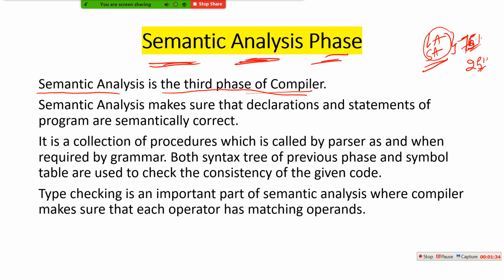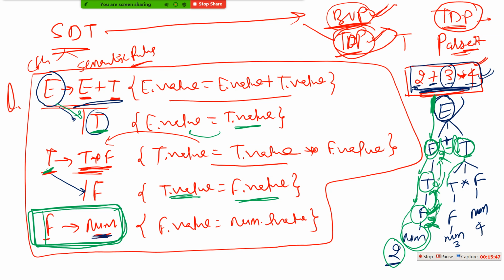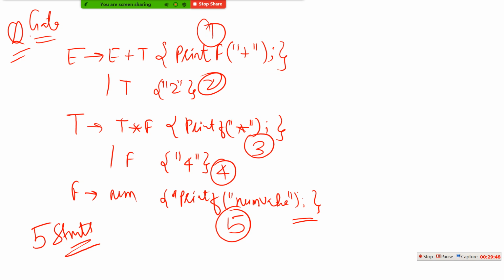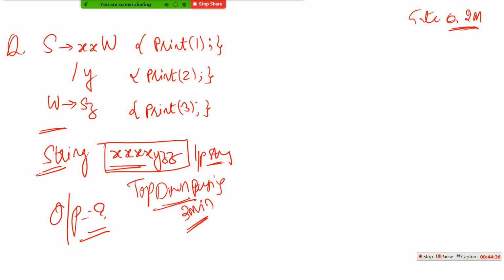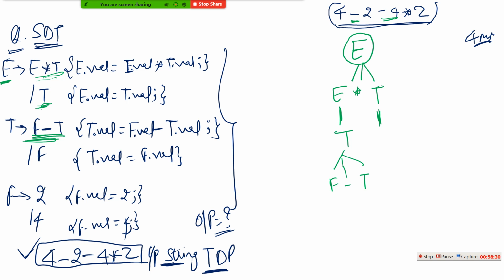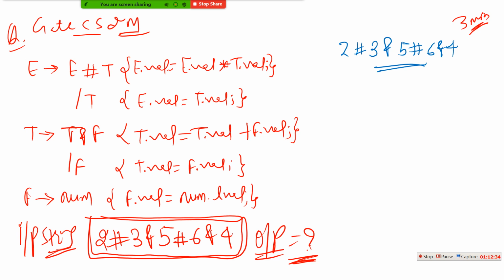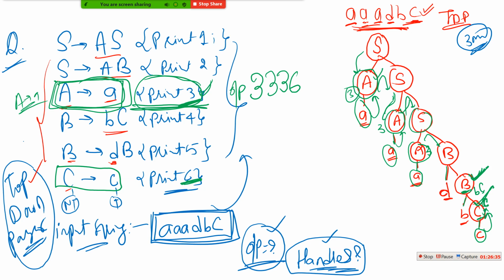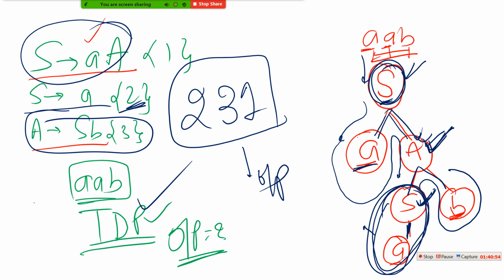Compiler Design 11 | Semantic Analysis Phase & SDTs | GATE CS Lectures By Rahul Jain Sir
Dear GATE CS & Computer Science Aspirants,

In this lecture 11 of Compiler Design, we have discussed semantic analysis phase and SDT's for all computer science and information technology exams.